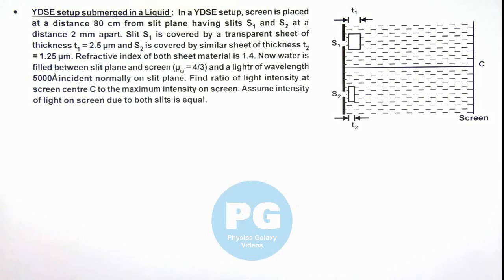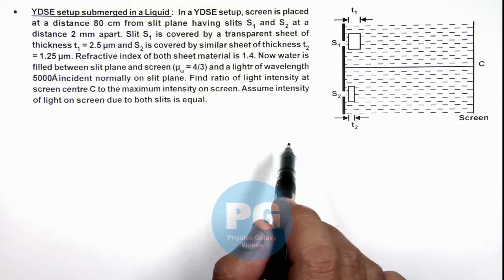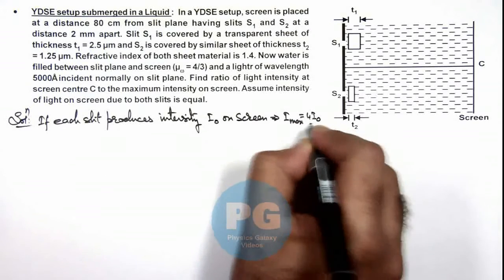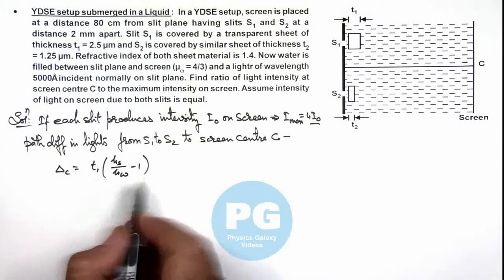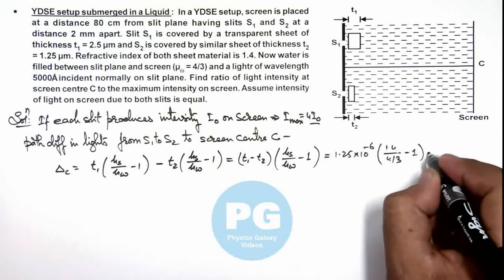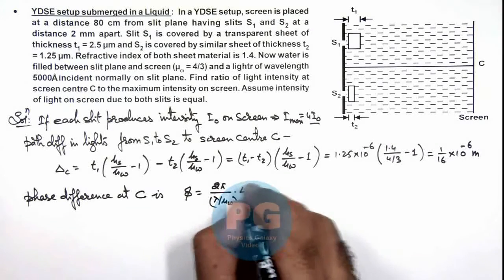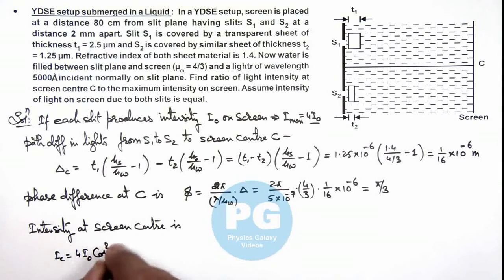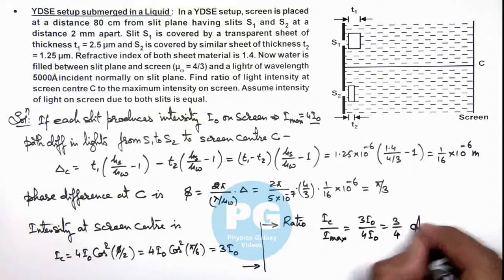17. Advance Illustration | Wave Optics | YDSE setup submerged in a Liquid | by Ashish Arora